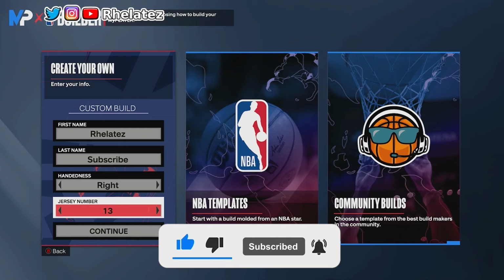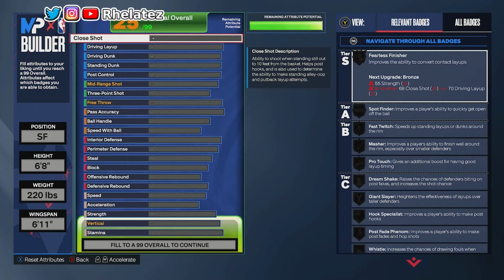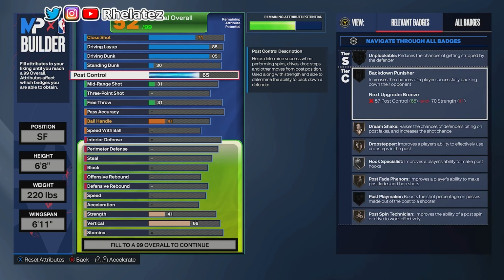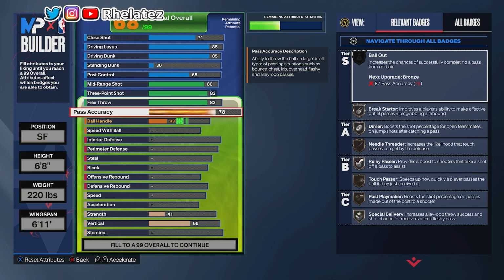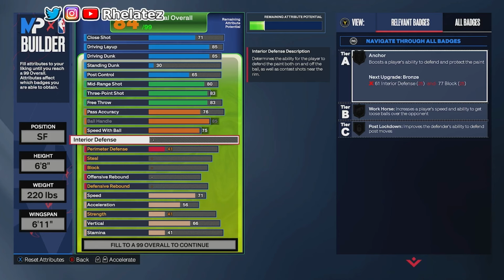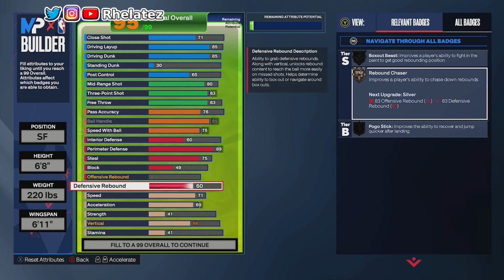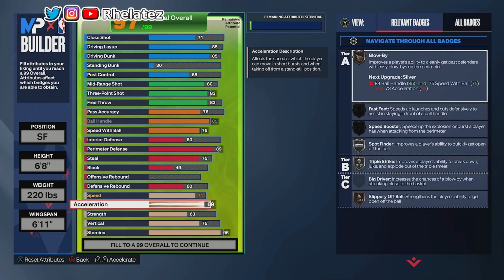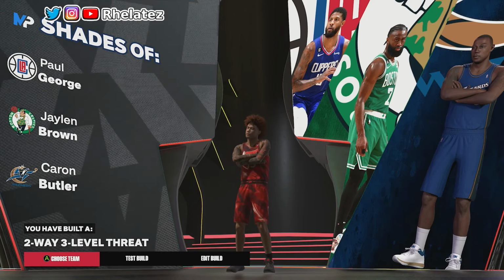THE NEW BEST 6'8 WELLBALANCED DEMI GOD BUILD! IN NBA 2K24 (THIS BUILD DOES EVERYTHING)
Always think positive